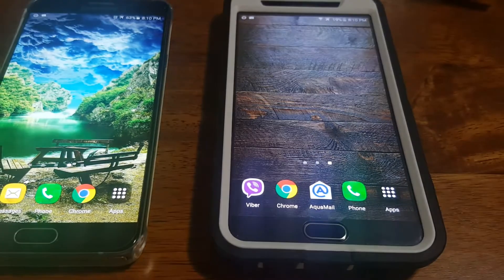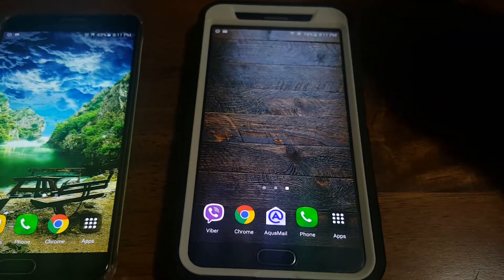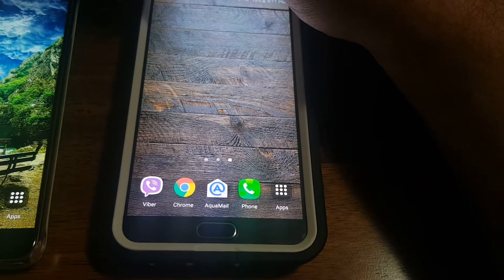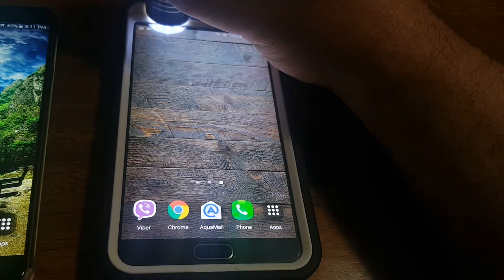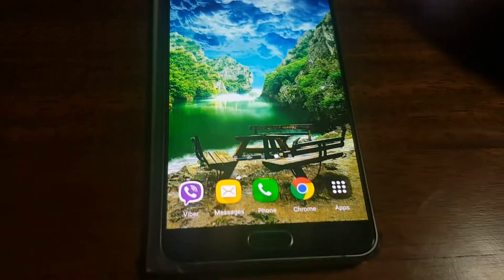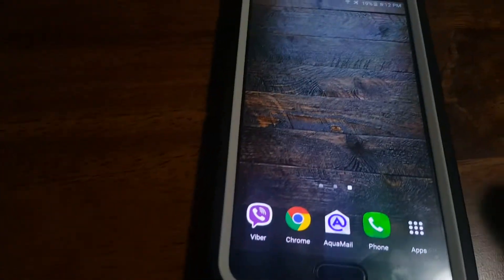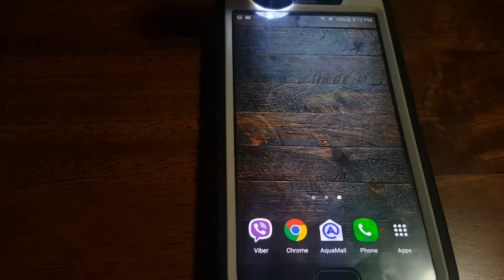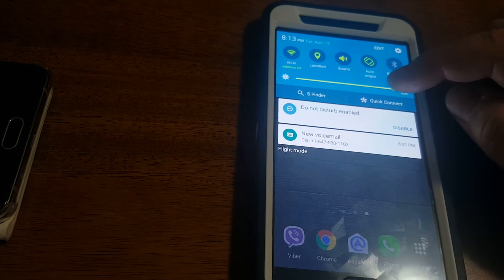Samsung Galaxy Note 5 Brightness Issue and Fix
I found a way to work around the issue that all note 5 have where the light sensor still controlling the brightness even though the setting is at manual.